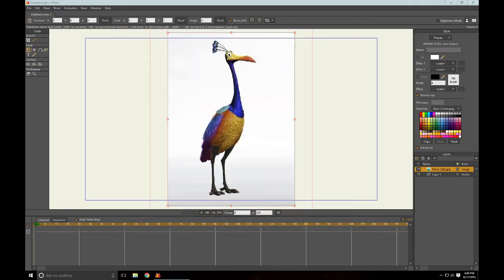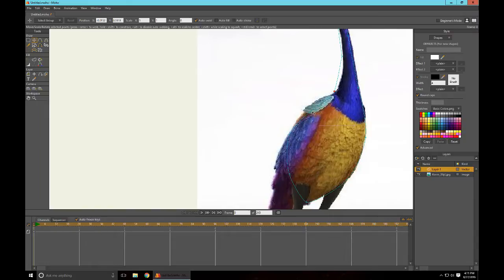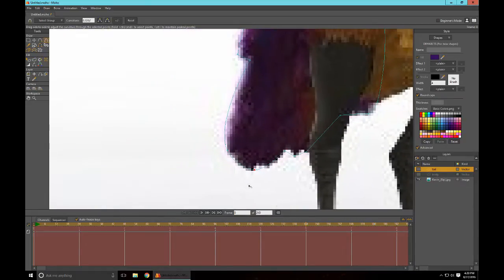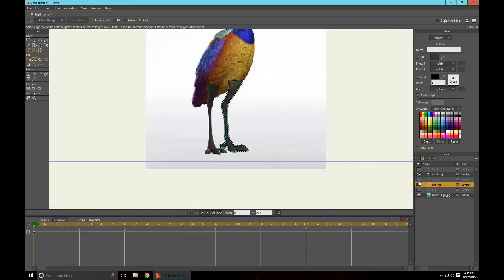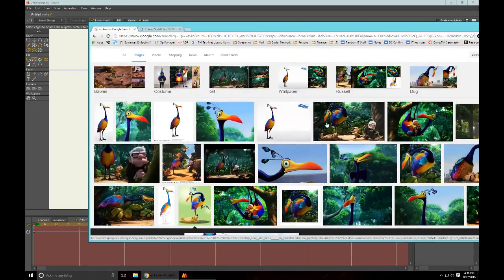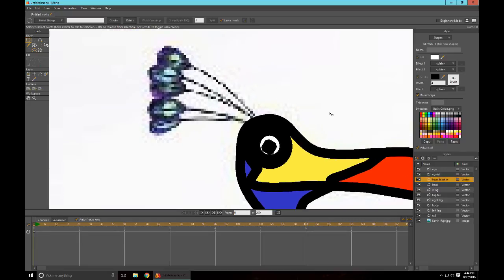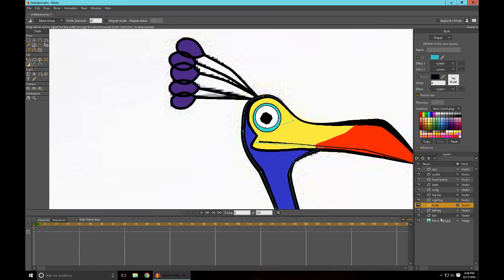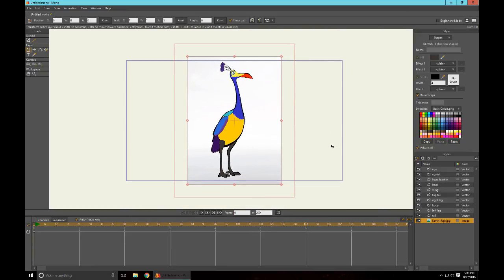MoHo 12 - Beginner's guide - Tracing to learn (full example) - KEVIN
We are using Kevin from the movie UP to learn how to use the Moho 12 (anime studio) tools.